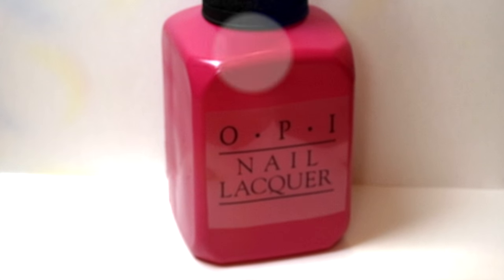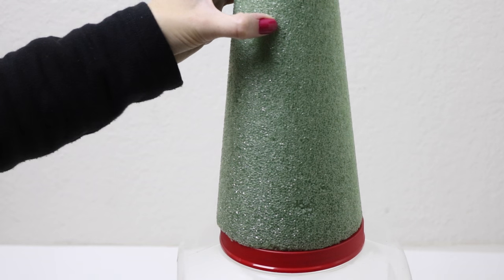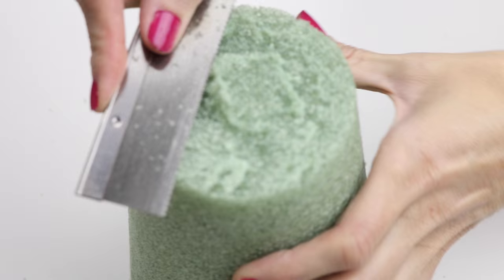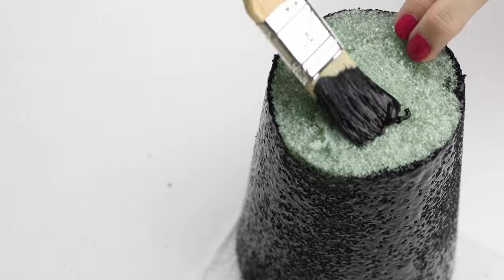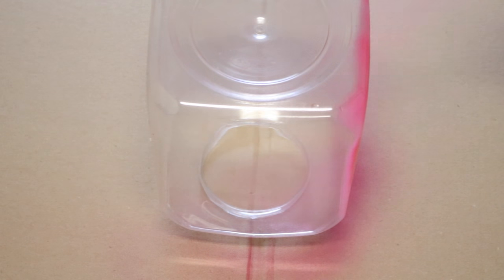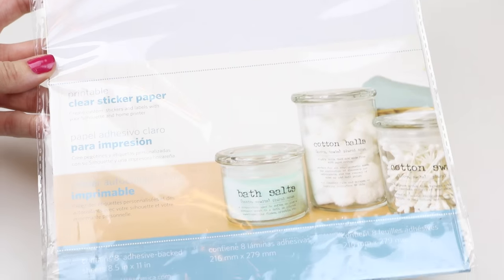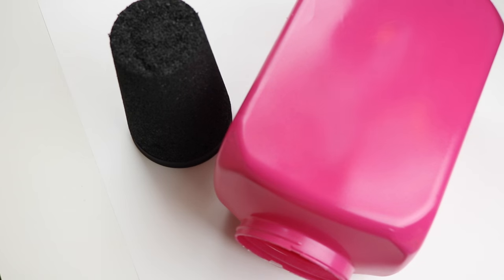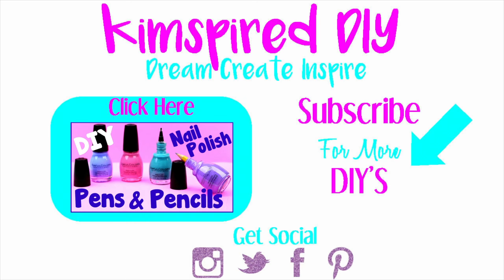DIY Crafts: How To Make A Giant OPI Nail Polish Bottle - DIYs Storage Idea or Gift Box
DIY Crafts: How To Make A Giant OPI Nail Polish Bottle - DIYs Storage Idea or Gift Box! Learn how to make DIY giant OPI nail
polish bottle that you can use as room decor for storage or as a gift box! This giant nail polish bottle is so easy to make and you end up with an adorable and unique gift box or bedroom decoration storage idea :) In this easy DIY craft video tutorial
learn how to make DIY giant storage bucket or gift box.  This is an inexpensive craft idea as you will be using a recycled animal crackers container. I hope you have fun with this cool DIY storage / gift box craft idea.  There are so many fun colors you can make your nail polish bottle - Have fun and get creative! These would make great gifts or presents for friends & family.  So let's start crafting some beautiful and amazing gift boxes or storage bins for fun, unique and cool room decor to store your school supplies or give as a gift.  This is a good prank for your friends or family when you give them this as a gift with lots of cool presents inside!

What kind of nail polish are you inspired by? I would love to see your DIY creations.  These homemade ideas would make perfect
gifts/presents.  What nail polish lover wouldn't like to receive one of these handmade gift ideas? Also, do you any school hack
ideas? What fun things or pranks would by great DIY's to make? Any good nail polish pranks?

Again, I would love to see your DIY craft ideas!

Here are the supplies you will need:

Or check Sams Club
Styrofoam Cone - *
Sticker Paper - *
Scissors
Glue
Pink and Black Spray Paint

Also, if you have a favorite DIY  project, craft or activity that you like let me know. Do you have a video you would like to see - request a craft video tutorial!

If you make these use the kimspireddiy - I would love to see your finished project. Show me your best custom DIY giant nail
Storage Idea or Gift Box

Here are some other fun Youtubers DIY giant craft ideas for you to check out! Have fun making your own cool & unique giant crafts!

OPI Nail Polish Bottle Cake from Cookies Cupcakes and Cardio

DIY GIANT EOS Lip Balm! | How To Make The BIGGEST EOS In The World! | GIGANTIC EOS! | Grande EOS!

GIANT Kit Kat Bar!

DIY Giant Gummy Cola Bottle - How To Make Giant Gummy Coca-Cola Bottle At Home (Recipe)

DIY How to Make 15KG Edible Giant Jelly Pudding! Giga Pudding Experiment

DIY Orbeez Soap! Make Giant Orbeez Soap!